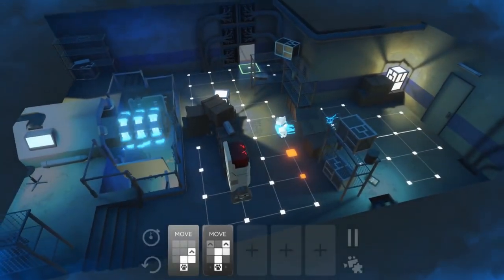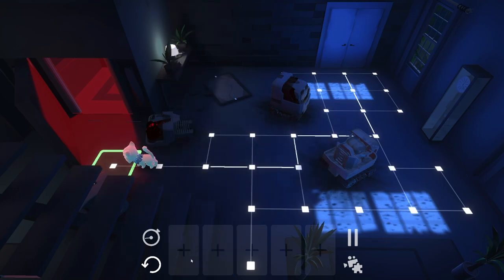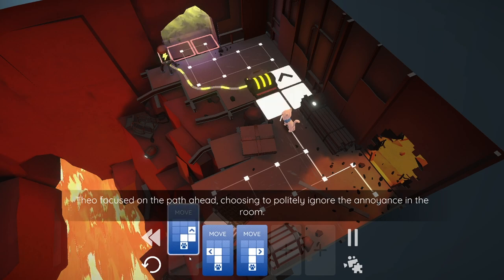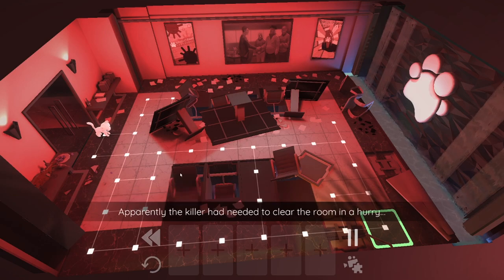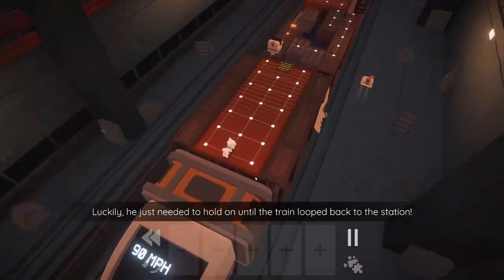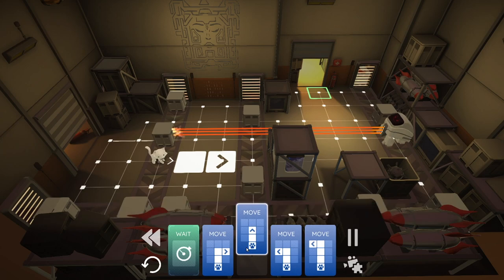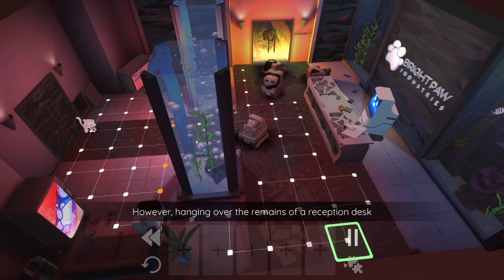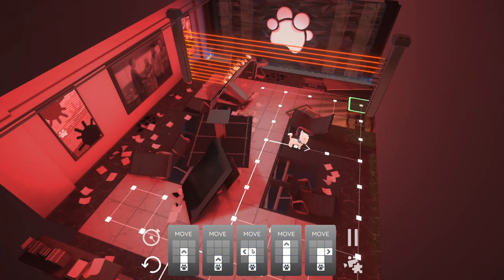Bright Paw - Game Review